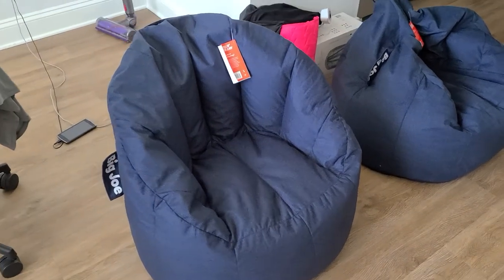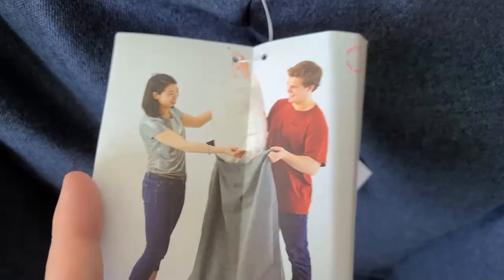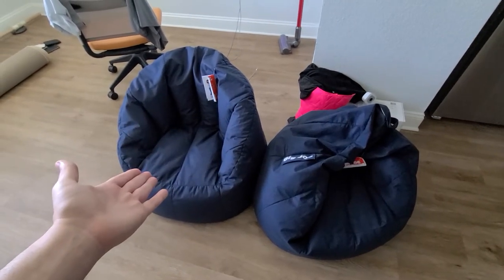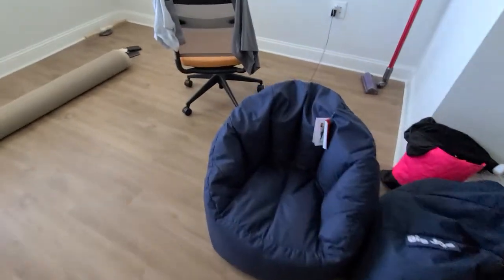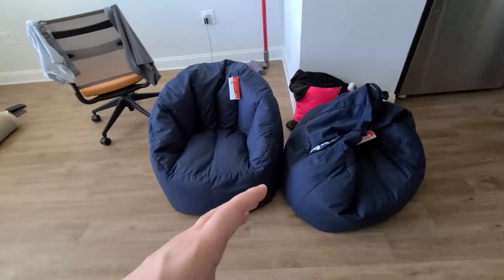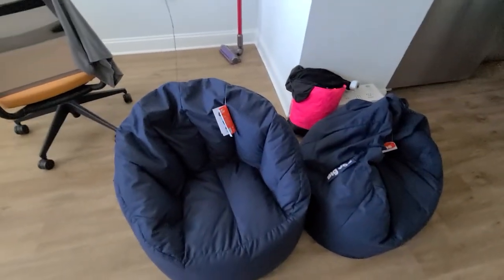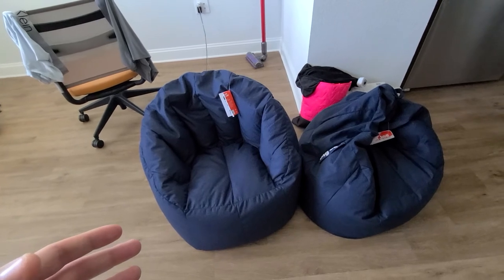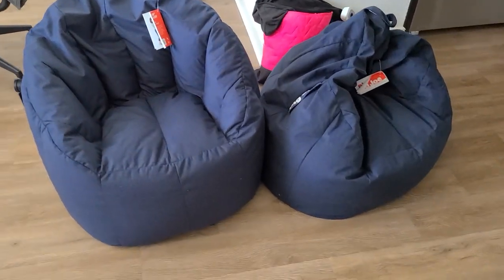Big Joe bean bag Review- Easy and Lightweight Furniture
Link to Purchase Item

NEVER GOES FLAT: We fill our Big Joe Fufs with patented shredded foam technology so they never go flat or need to be re-filled. You can revive your chair whenever needed simply by tossing it around to bring it back to its original glory.
SUPERIOR DESIGN: This Fuf features a removable and washable cover! We've added handles to our Fuf collection to make it easier to re-Fuf and move them from room to room. We use the coziest and durable fabrics in on-trend colors so they look great in any room.
PERFECTLY SIZED: Our Fuf Large is the Goldilocks of our Fuf collection: perfect for sprawling out on your own in living rooms, dorm rooms, rec rooms and bedrooms. It's just right for reading, taking a great nap, catching up on your favorite show, epic gaming sessions, and more.
INCREDIBLY COZY: Big Joe Fuf chairs have been described as "the most comfortable chairs in the world." More substantial and heavy than bean-filled chairs, this promises to be the best seat in your home.
ABSURDLY AWESOME: All Big Joe products are designed and filled in the USA in a Zero Landfill Certified Facility. And, we donate a percentage of all profits to helping those in need.